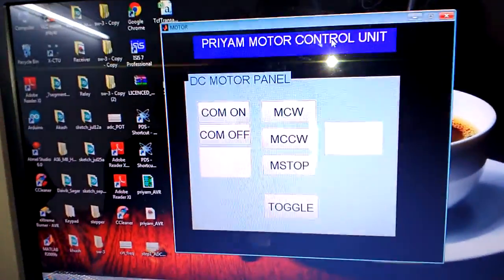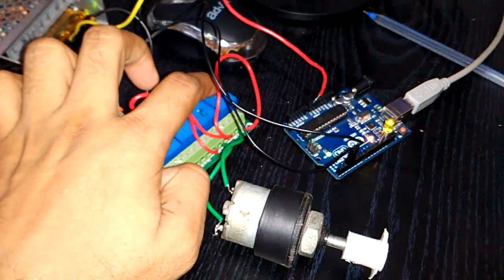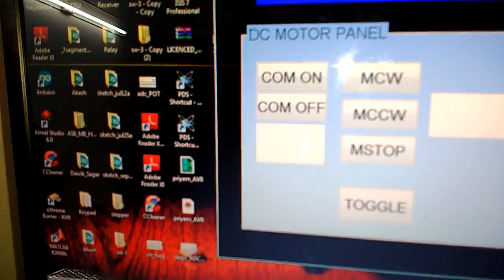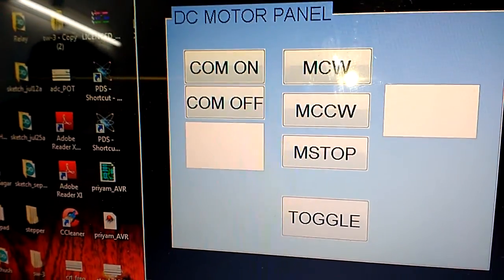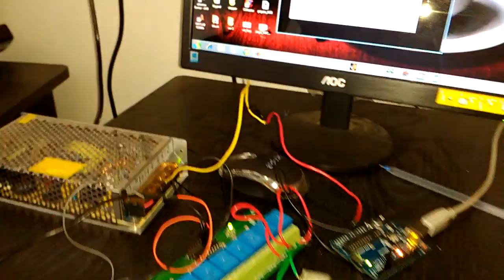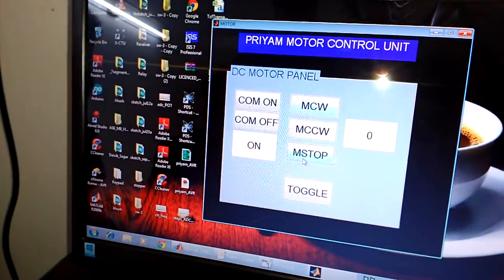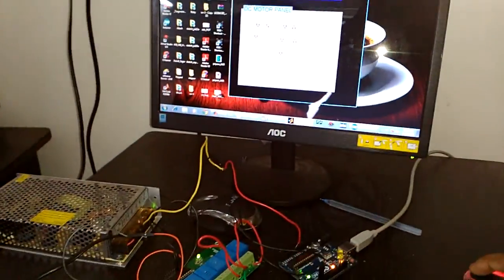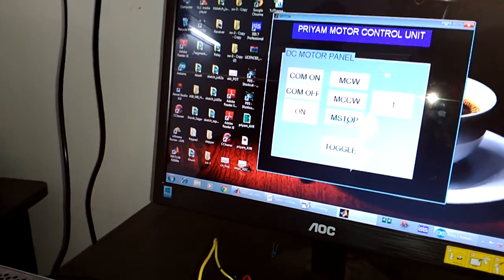DC motor with Arduino and Matlab Gui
With full Arduino and Matlab code with circuit diagram